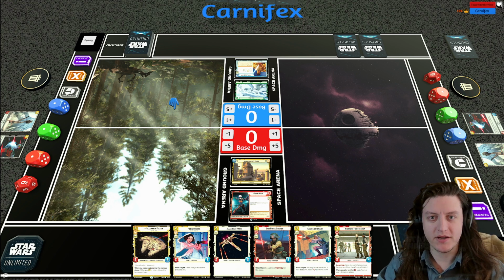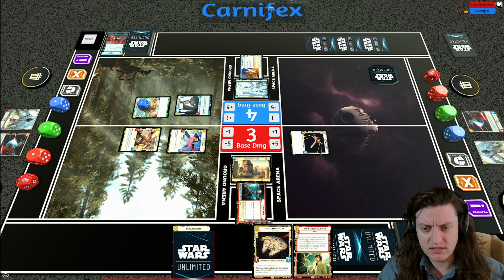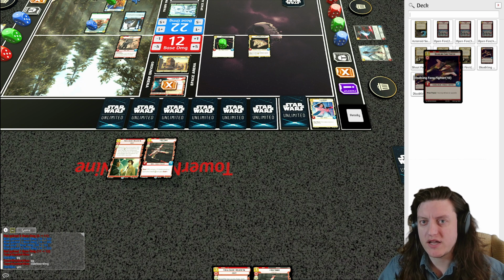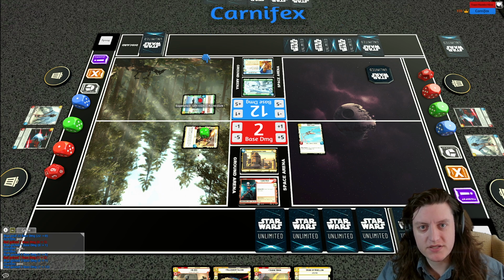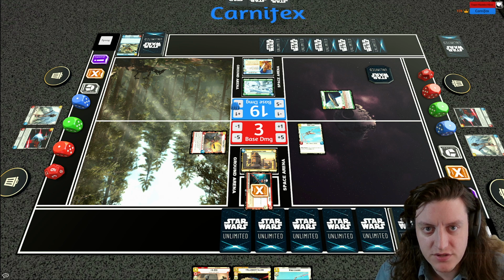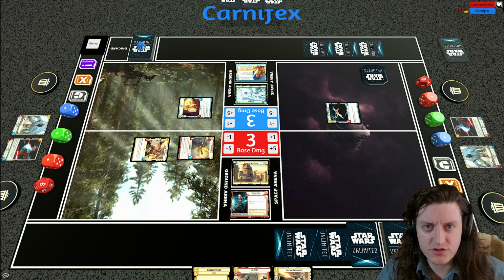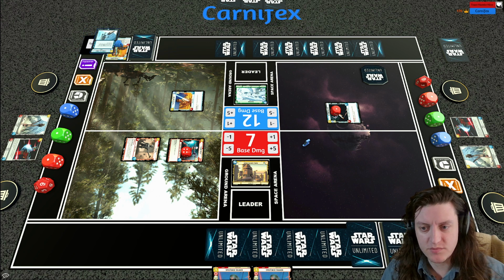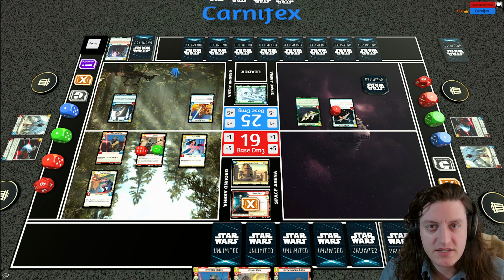Star Wars Unlimited TCG: Bo3 League Match with Cunning Sabine vs. Command Luke!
Star Wars Unlimited isn't going to come out for several months (as of this posting), but people are already exploring the gameplay using previewed cards with unofficial mods on Tabletop Simulator!

Rebel Traitor over at "Take the Initiative" has started an online play league for the Star Wars Unlimited community! In this video, I commentate a Bo3 league match between my Cunning Sabine and Paul's Command Luke. Who will win? Find out here!

To join the Take the Initiative league (though the group phase of season 0 is about to end as of this upload), check out their Discord server here:

NOTE: This is an unofficial fan video made using an unofficial fan mod on Tabletop Simulator. I intend no infringement; if FFG or Disney requests I am happy to remove this footage. Star Wars is the property of Lucasfilm/Disney, Star Wars: Unlimited is a Fantasy Flight Games production.